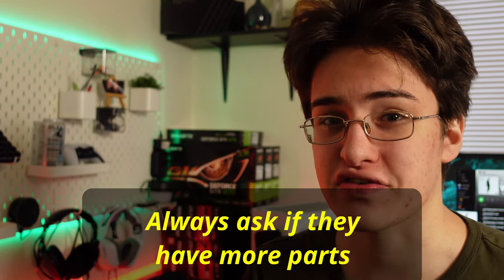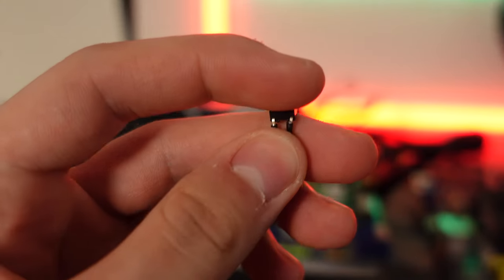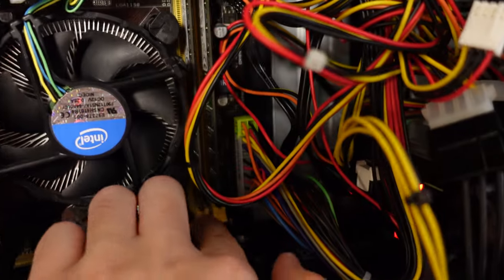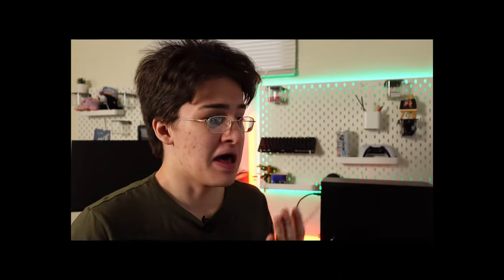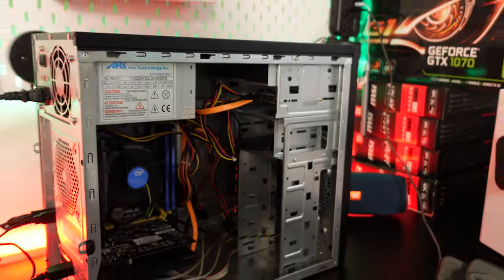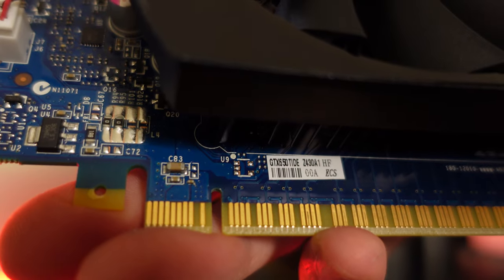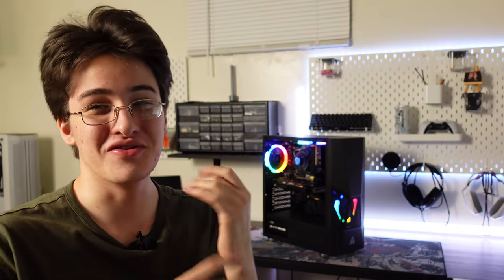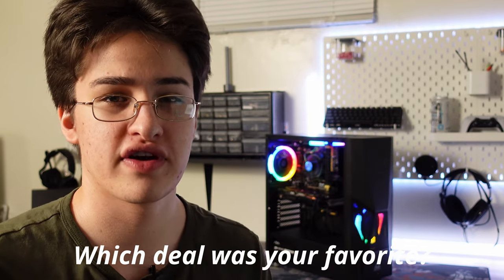Spending $840 On Used Pc Parts! | Used pc parts haul for pc flipping!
I spent $840 on used pc parts!
I'm going to be using all of these parts for future pc flips!

Elijah Guerrero
4287 Harrison Blvd. # 141

Cheap 128gb ssd
Solid 80+ bronze psu
Electric screwdriver
Electric duster
Thermal paste

All music (Prod. by Lukrembo)